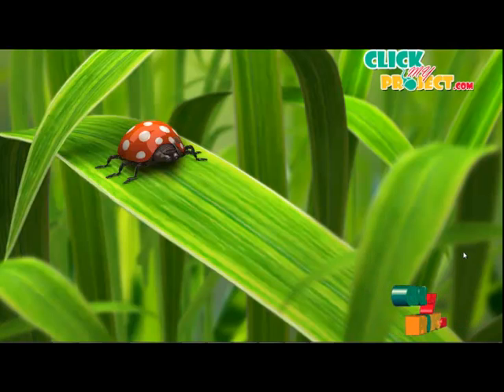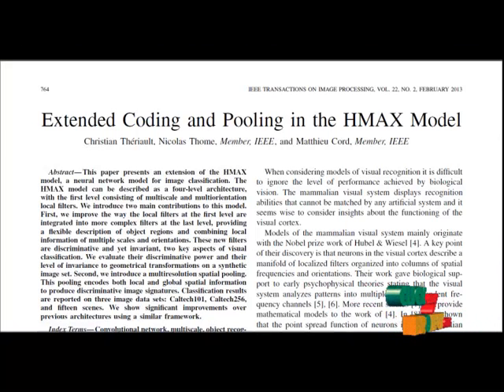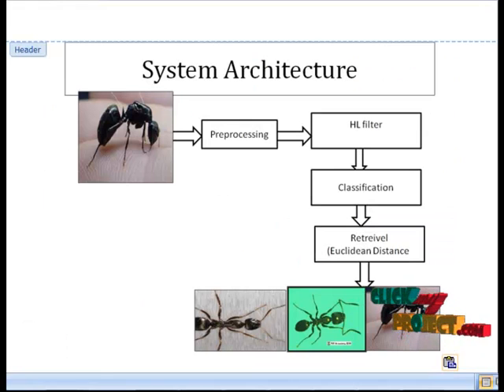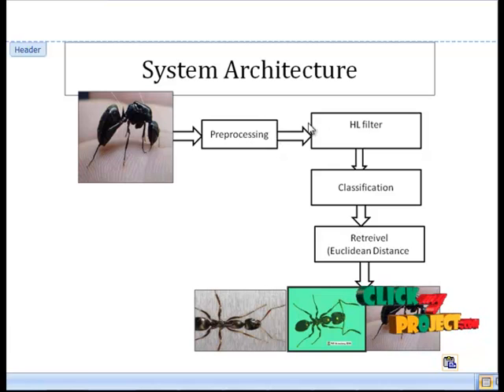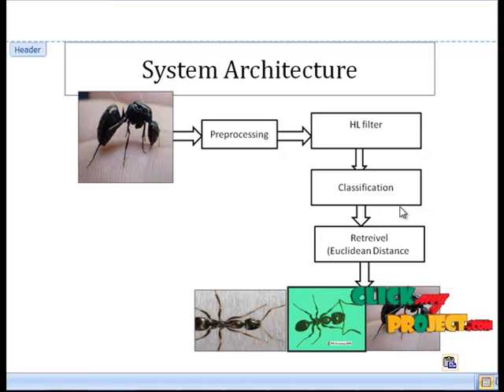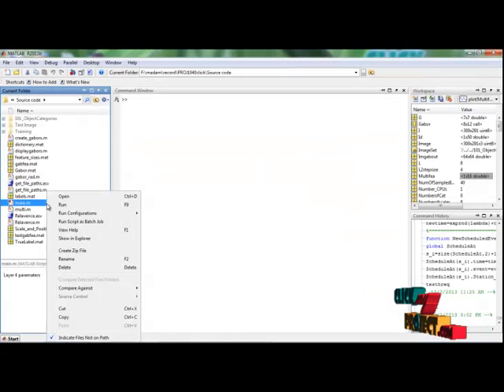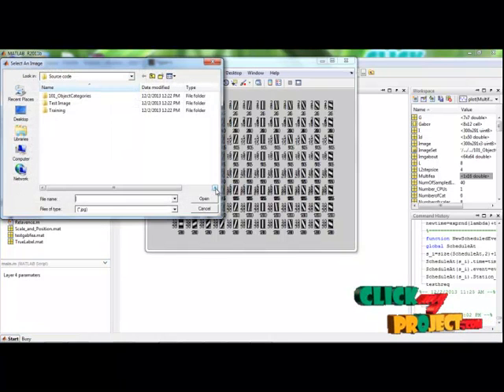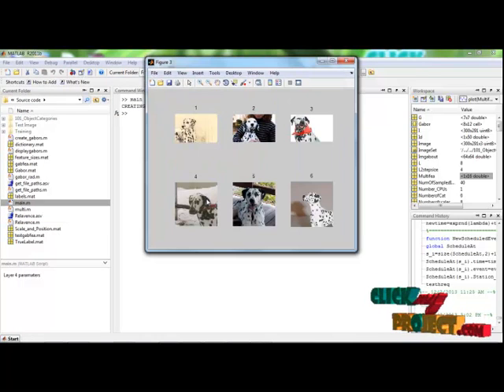Final Year Projects | Extended Coding and Pooling in the HMAX Model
Including Packages
* Complete Source Code
* Complete Documentation
* Complete Presentation Slides
* Flow Diagram
* Database File
* Screenshots
* Execution Procedure
* Readme File
* Addons
* Video Tutorials
* Supporting Softwares

Specialization
* 24/7 Support
* Ticketing System
* Voice Conference
* Video On Demand *
* Remote Connectivity *
* Code Customization **
* Document Customization **